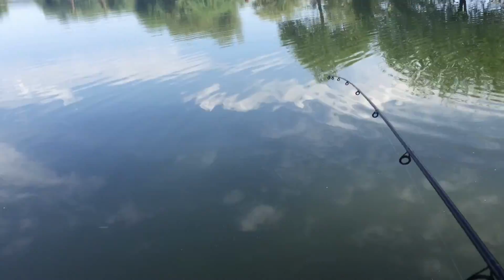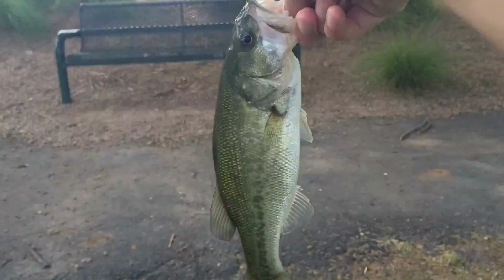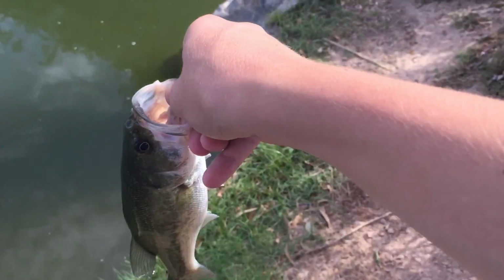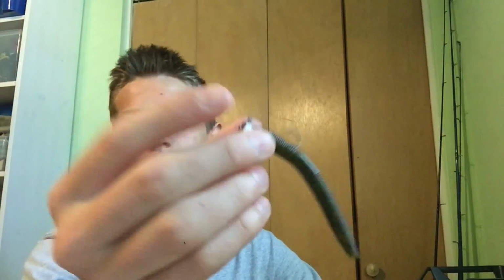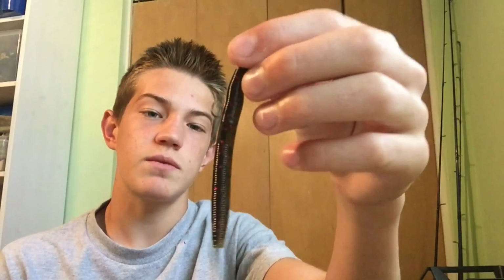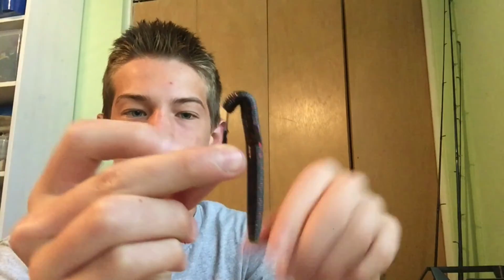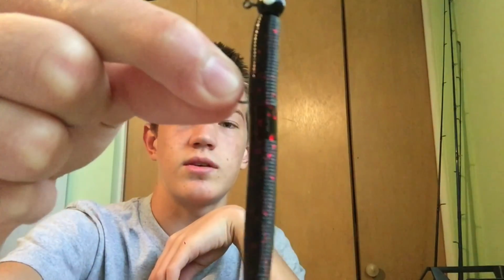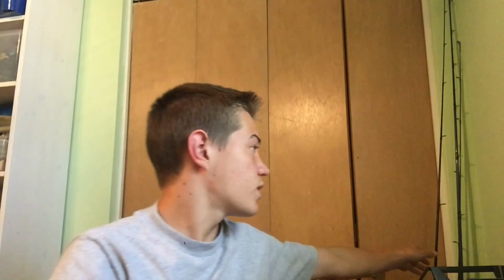Ned Rig,Ned Rig,Ned Rig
In this video I catch fish on the Ned Rig and then I teach you how to rig/fish it. I hope you enjoy and learn something new! -LunkerKid